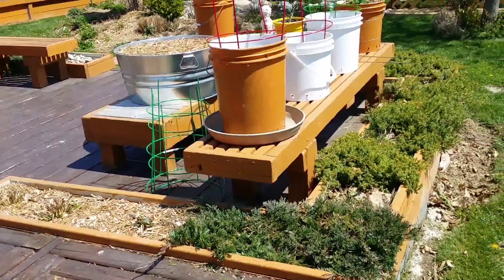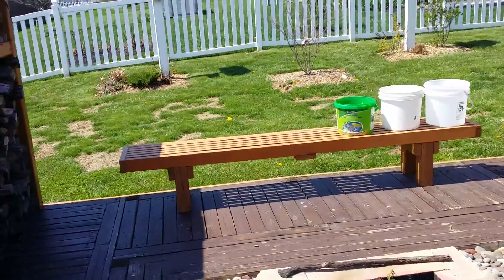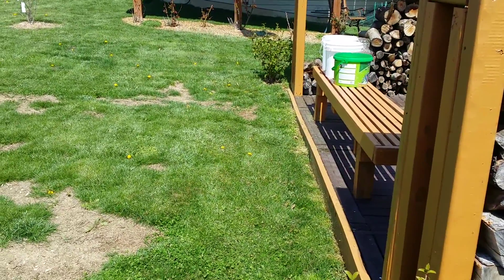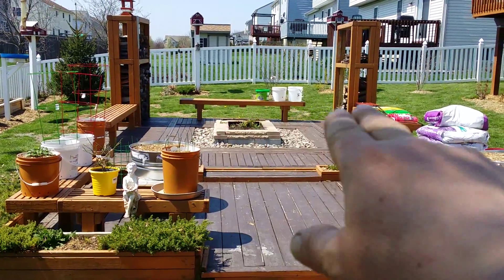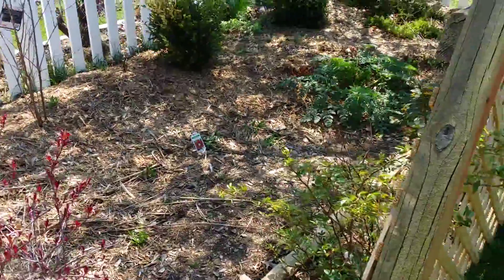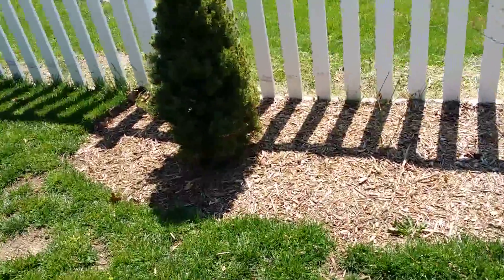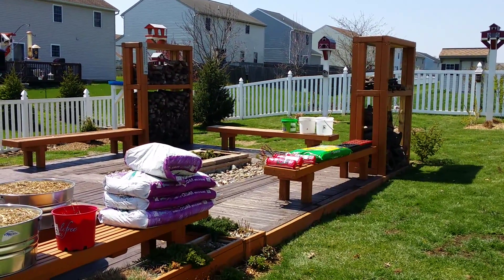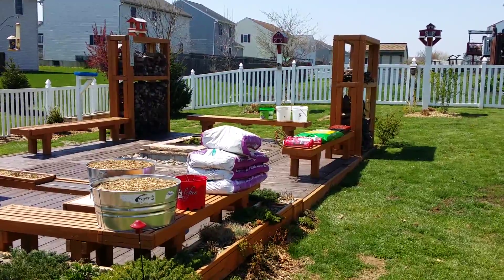Firepit, Raised Garden Bed Combo Phase 1 The Idea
In this video I share my vision of a 16 foot raised planter box garden that will become an extension to the firepit area. :)